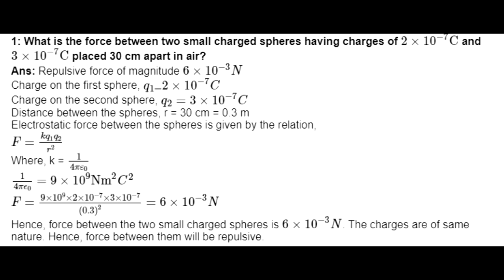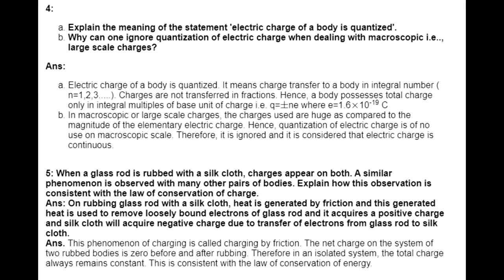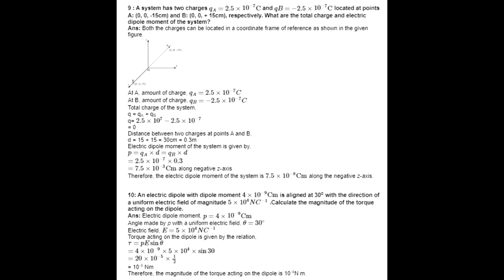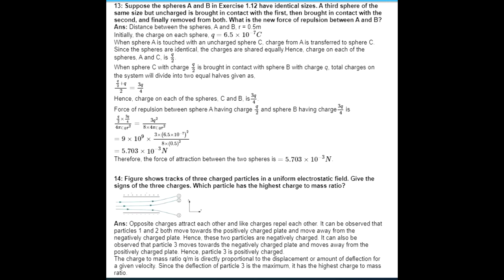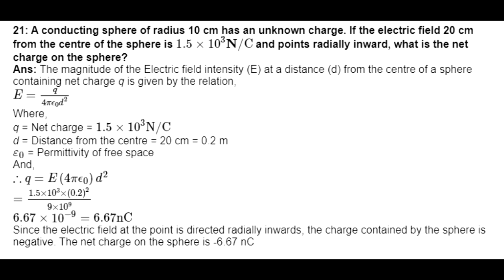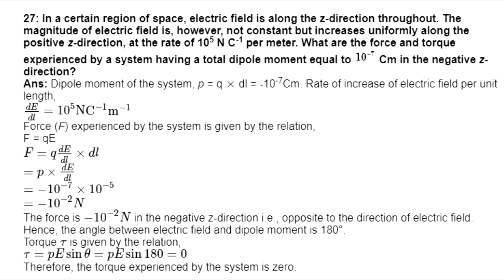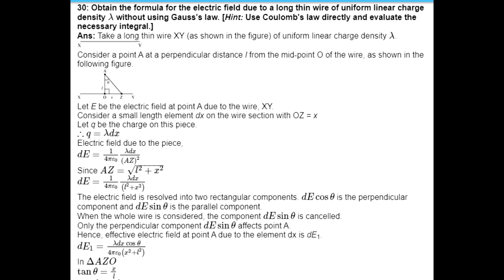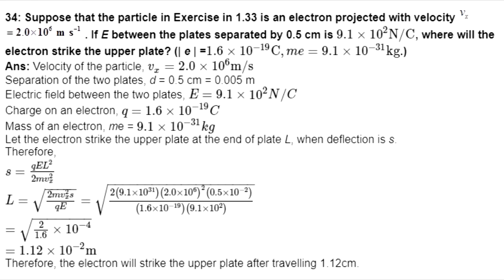Electrostatics Exercise chp:1 || BMP PHYSICS ACADEMY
Ncert exercise chp:1